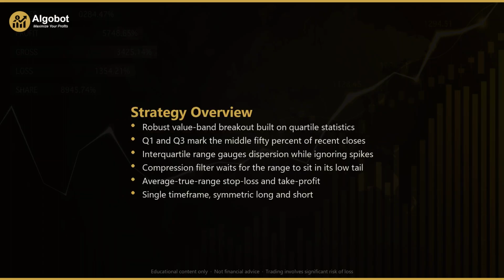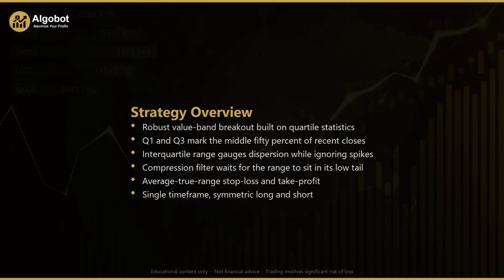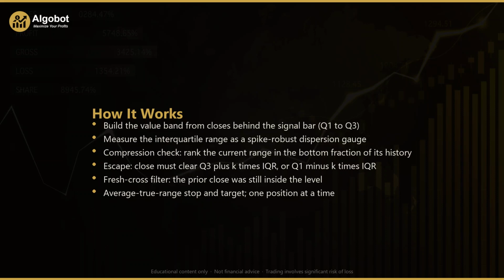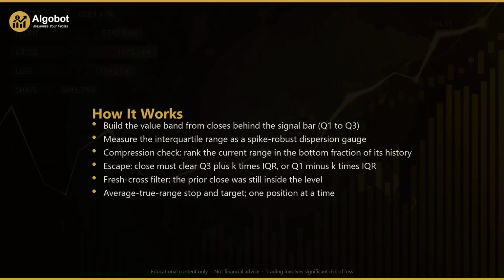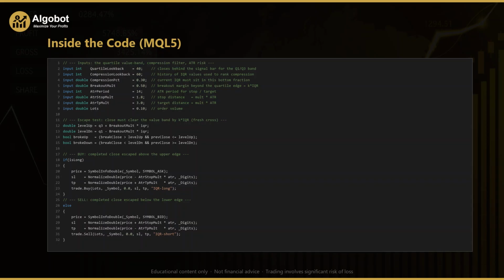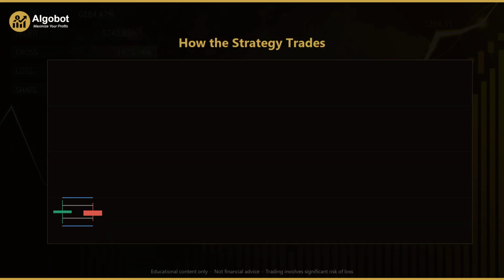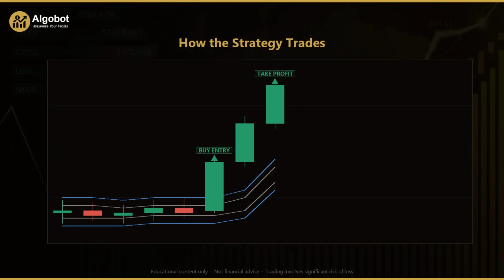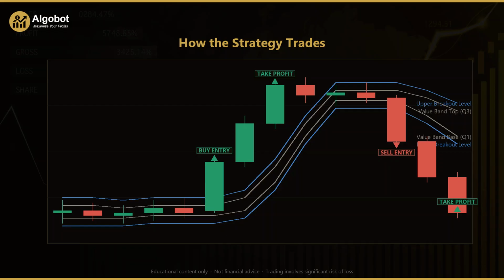Interquartile Range Breakout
📊 Discover how the interquartile range—a robust statistic that ignores outlier spikes—can flag a genuine volatility squeeze before a breakout unfolds.

This video breaks down the Interquartile Range Breakout EA for MT5, an educational look at how percentile-based dispersion compares with ATR or Bollinger-style squeeze detectors, and how a fresh close escaping the Q1–Q3 value band produces a signal.

Key parameters:
- QuartileLookback – recent closes used to build the Q1/Q3 value band.
- CompressionPct – how tight the current IQR must be versus its own history to count as coiled.
- BreakoutMult – the IQR-scaled margin a close must clear to signal an entry.

00:00 Introduction
00:48 Strategy Overview
02:38 How It Works
05:02 Inside the Code (MQL5)
06:37 Logic Chart
10:26 Thank You